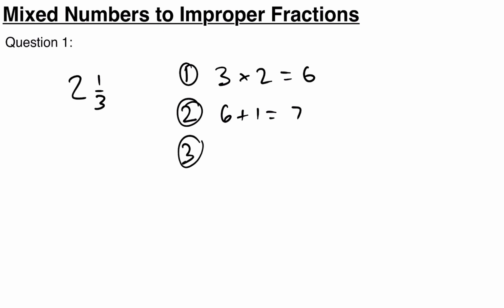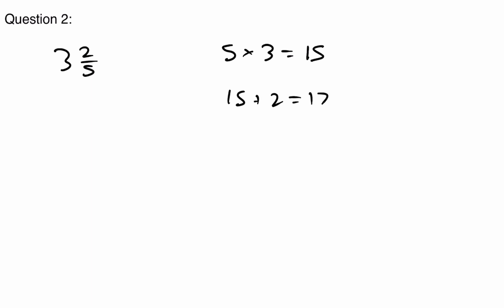How to Convert Mixed Numbers to Improper Fractions (Step-by-Step Guide)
Learn how to convert mixed numbers to improper fractions step by step in this easy math tutorial!

In this video, you’ll learn:
- The simple formula for converting mixed numbers
- How to multiply and add correctly
- How to write your final improper fraction

This lesson is perfect for:
- Pre-algebra learners
- Anyone learning fractions

Converting mixed numbers to improper fractions is an essential skill for solving fraction problems like addition, subtraction, multiplication, and division.

Topics covered:
- Mixed numbers
- Improper fractions
- Fraction conversion
- Math basics